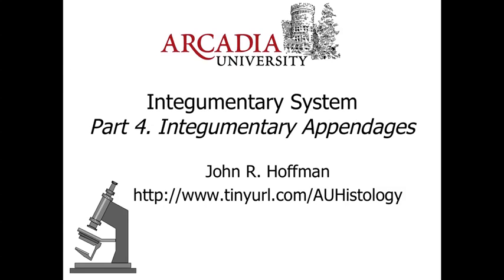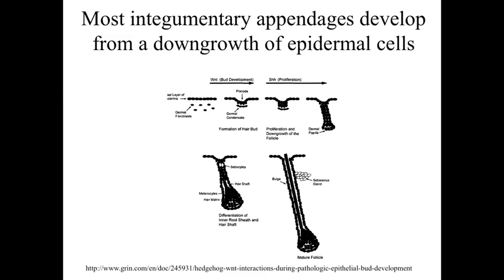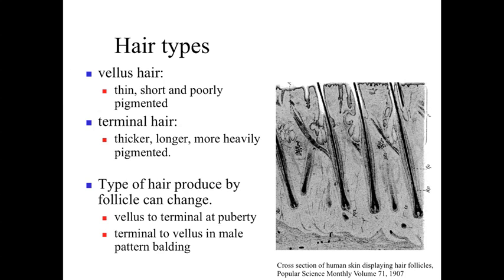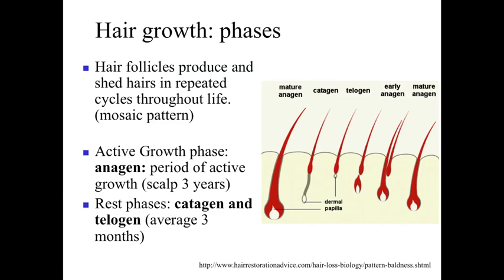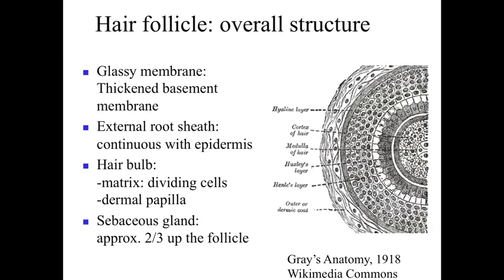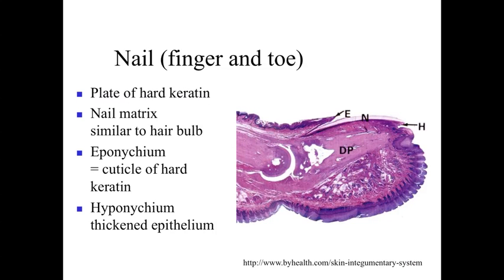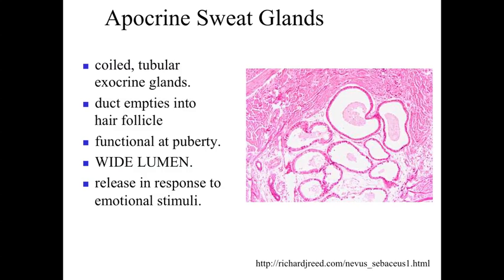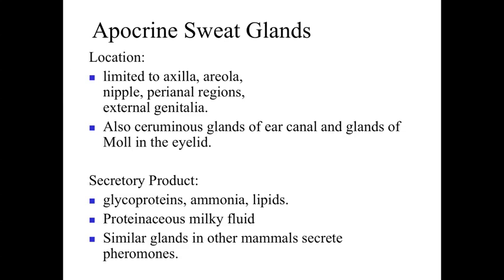Integumentary System Part4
This lecture examines the general characteristics of integumentary appendages, such as hair, nails, and sweat glands. Arcadia University BI327 Histology